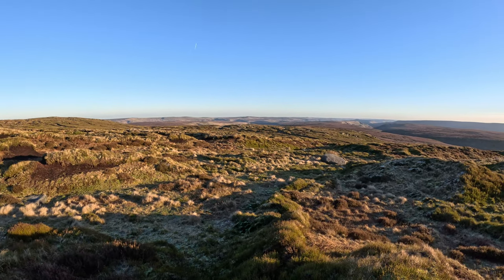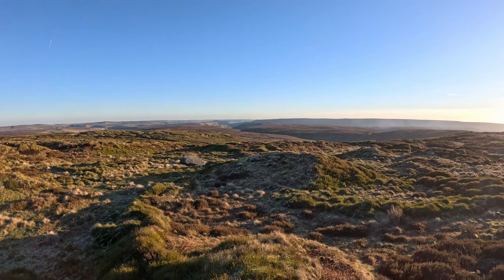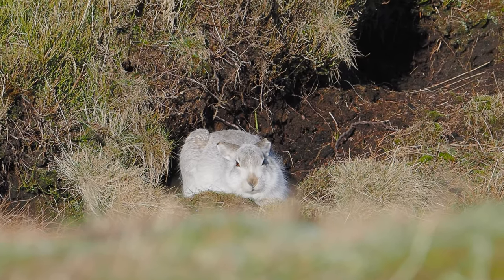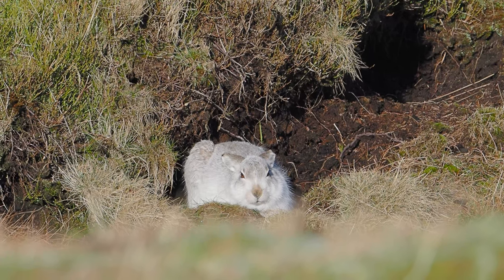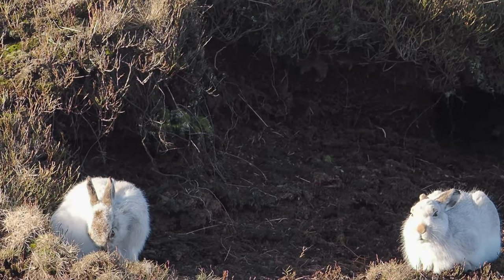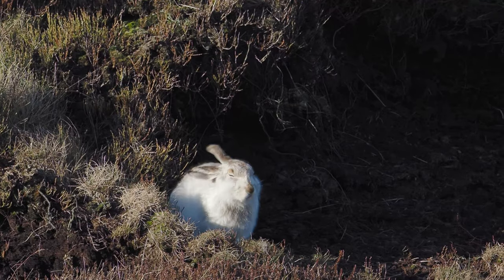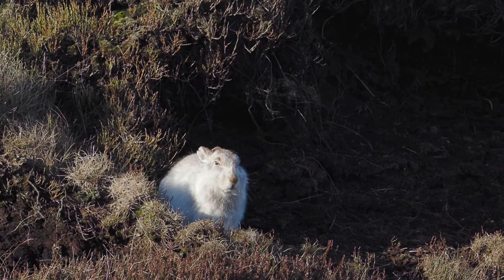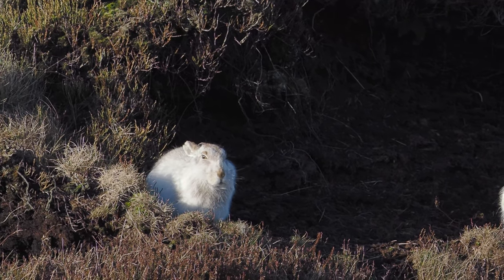Mountain hares photography using OM-5 with Olympus 300mm f4 PRO - Peak District UK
I had a fantastic day spotting Mountain Hares this January 2024, seeing 11 in total! Last year, 2023, in March I saw 14 over the day while on a workshop with Tesni Ward

, I went with the Olympus 300mm f4 PRO which delivered superb images when paired with my OM System OM-5 camera.

I mention a few settings in the video. If you have any questions then please ask in the comments below.

Photos from the trip now processed and available to view

You can also follow me on Instragram @samdavisphotographer

You can buy the OM-5 camera and 300m lens at Wex with some great deals: